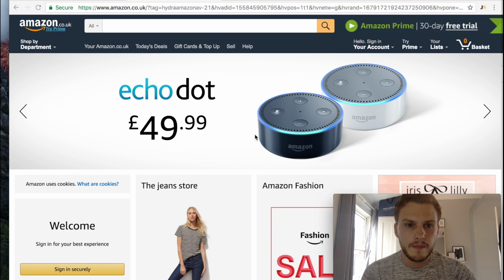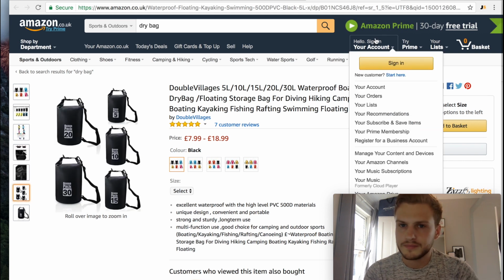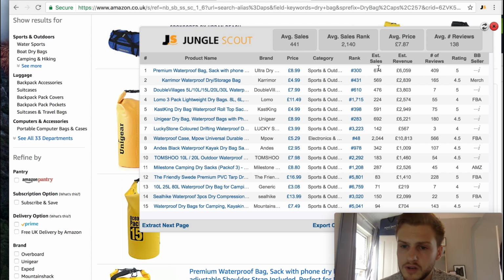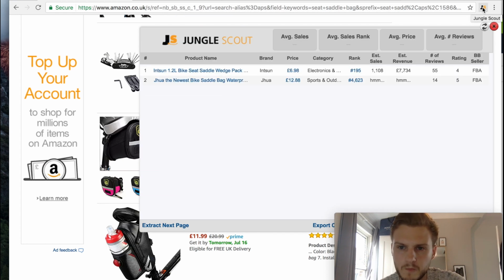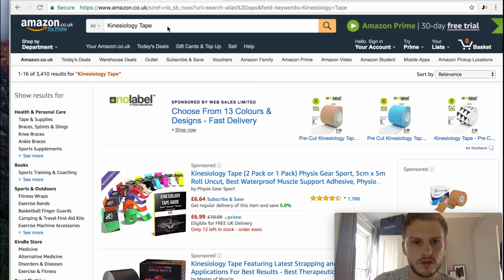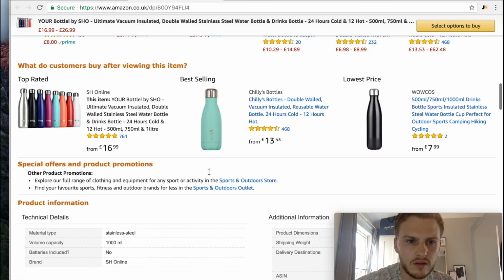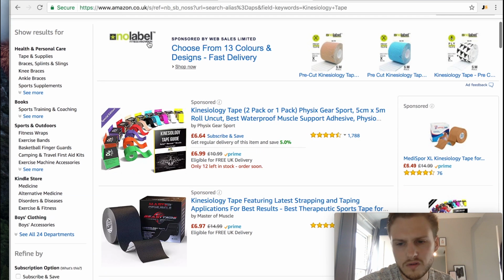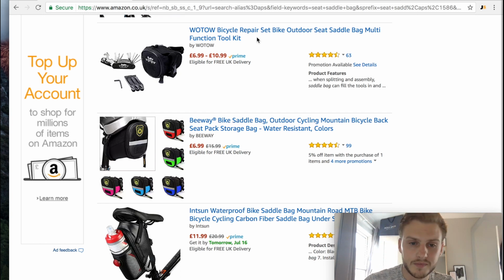4 Examples of Perfect FBA Products in the UK - Amazon Seller UK - Amazon FBA UK 2017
Get Your FREE copy of the One Product Strategy BOOK

4 Examples of Perfect FBA Products in the UK

Hey guys, today we look at 4 examples of perfect FBA ( Fulfilment By Amazon ) Products in the UK or any market.

We look at the ability to private label, size, weight, sales estimates, competition, selling price and bundling.

If you are doing your product research and are getting stuck then feel free to reach out to me, I have plenty of tips on how you can find that perfect product.

This video is great for; FBA Product research, FBA product ideas and FBA Product examples.

If you want to know how to make money online or how to make money on youtube or how to make money on amazon then just subscribe as I will try and share as much of my journey as possible.

If there are any questions please use the links below to reach me and of course leave questions in the comments below.